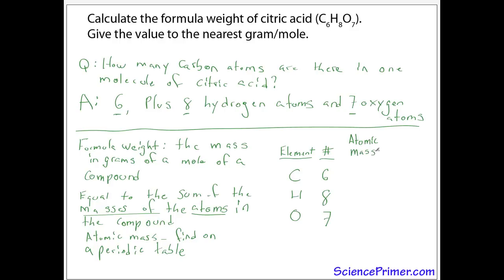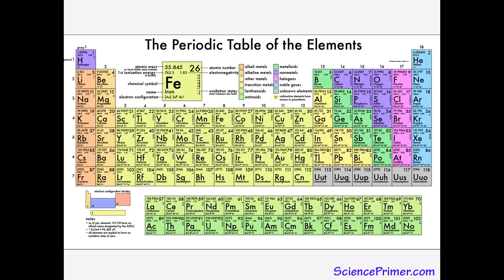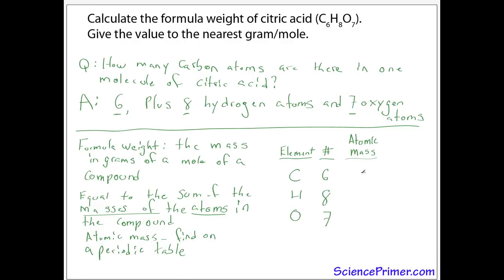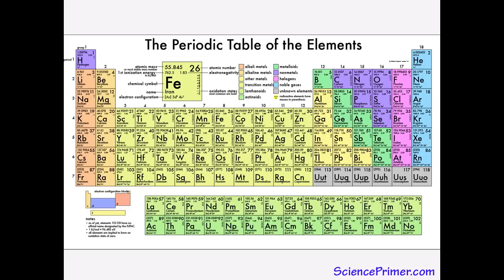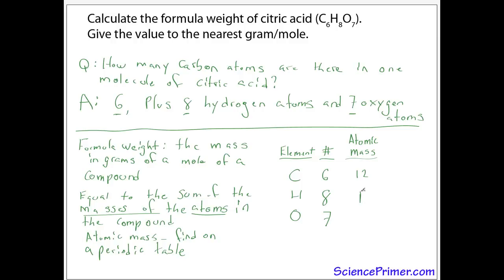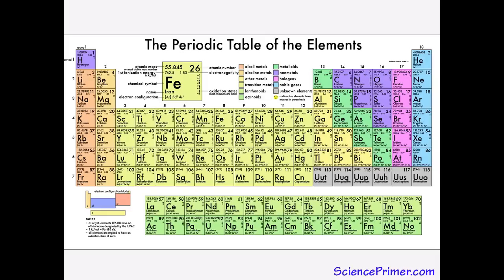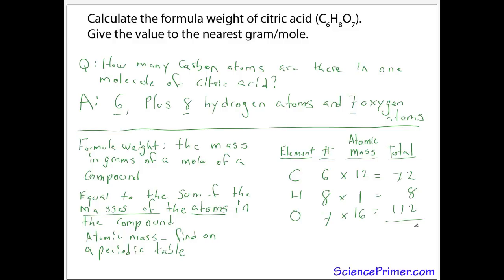Example calculation of formula weight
Demonstration of how to calculate the formula weight of a compound using citric acid as an example.